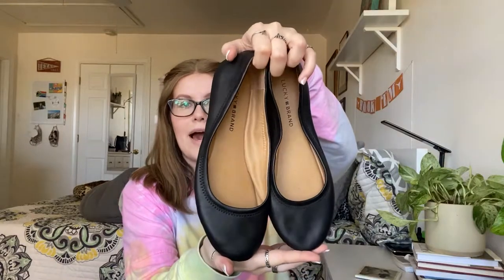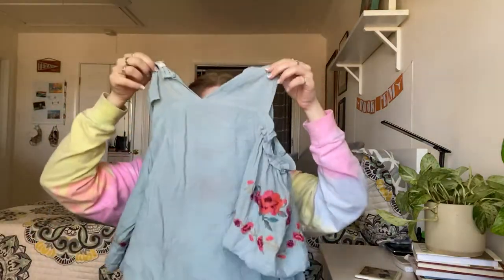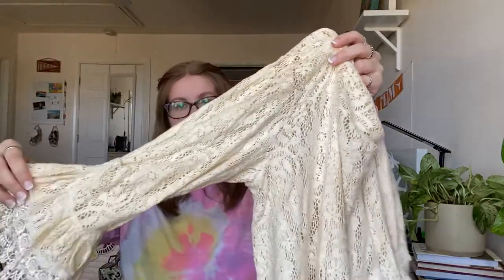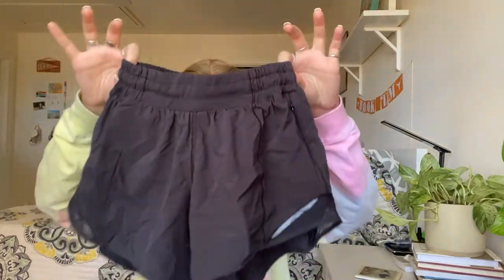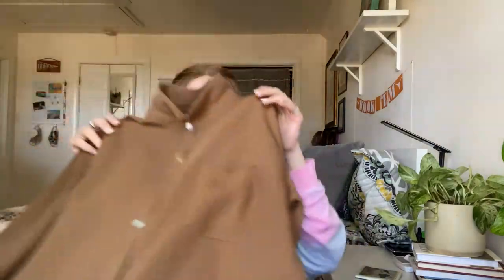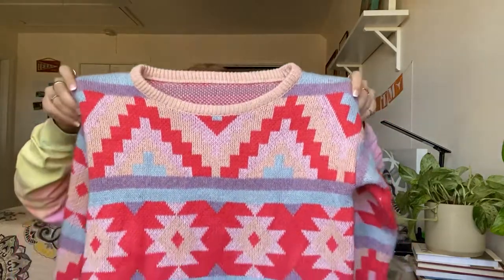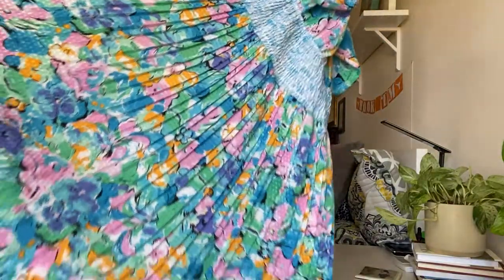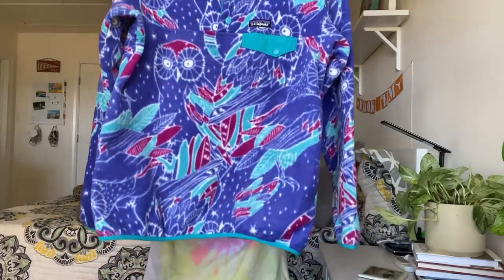50+ Item Goodwill Bins Thrift Outlet Haul!! Here's What I Found to Resell on Poshmark for Profit!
Hey friends! In this video, I'm showing you what I found to resell on Poshmark this week at the Goodwill Bins Outlet here in Texas!

Thanks for your support and let me know what other kinds of content you would like to see! If you have any questions be sure to leave them below!
much love,
   Jess

 ♡About Me ♡
Hey! I'm Jessica Trevarthen. I'm a 22 year old lifestyle vlogger living in Austin, TX. I am a Senior in college at the University of Texas at Austin. I am majoring in Radio/TV/Film and minoring in Business. Hook 'em! :) Tune in for vlogs, thrifting content, Poshmark reselling, wig love, and so much more. See you in my next video!

☆ Wig in this Video: Lu's Wig in the style/color "Raya"